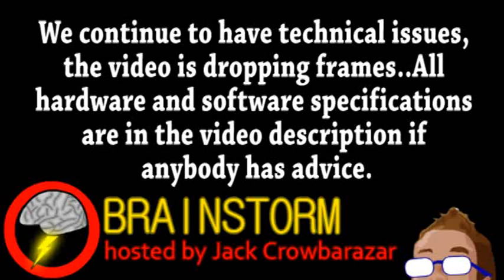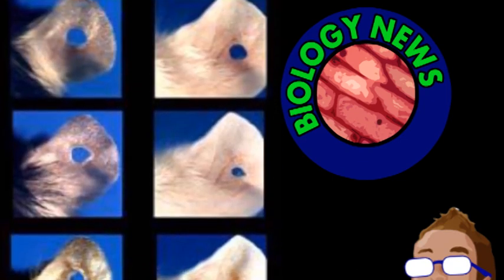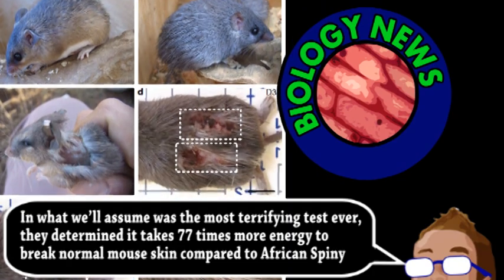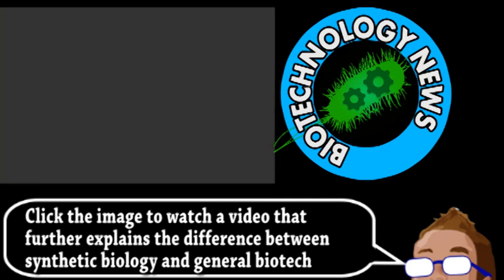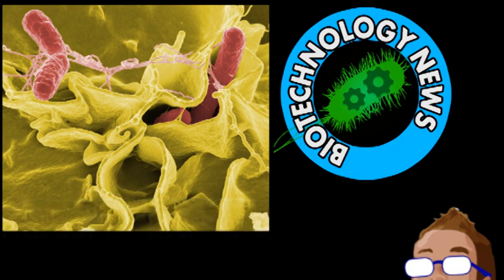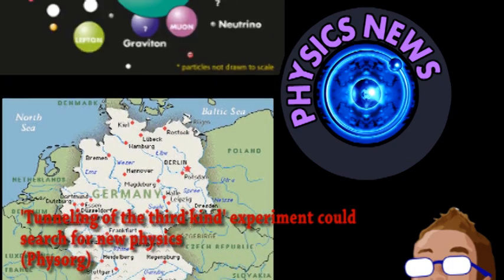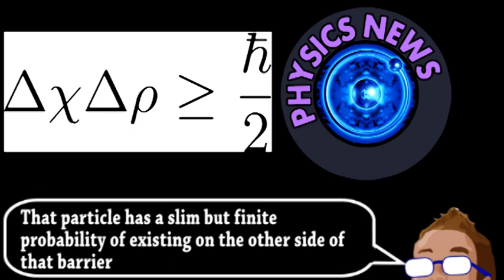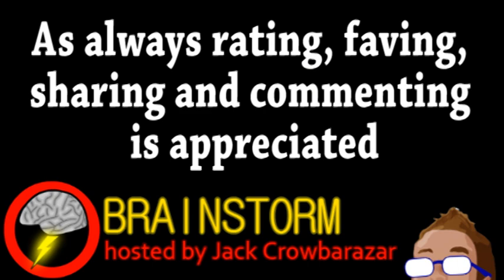Mammal Regeneration: Of Mice and Men (Brainstorm Ep112)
HELP WANTED - We continue to have technical issues, the video is dropping frames..All hardware and

software specifications are below if anybody has advice.
8 gigs of ram with a 2.9 GHz of processing power with a 3 mb cache
7200 rpm 500 gig drive with over 400 gig available
an audiotechnical at2020 usb compressor mic
camera is microsoft lifecam hd 5000
the video capture program is sony video capture 6.0, which came with the vegas pro 11